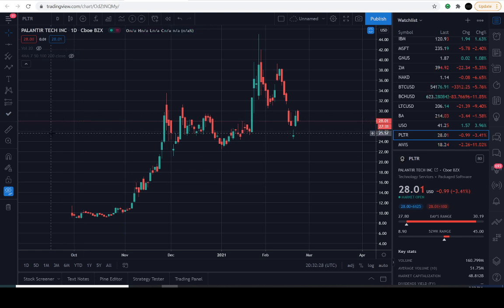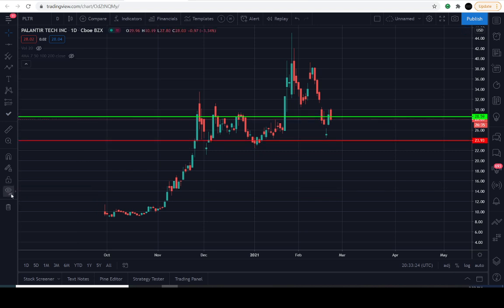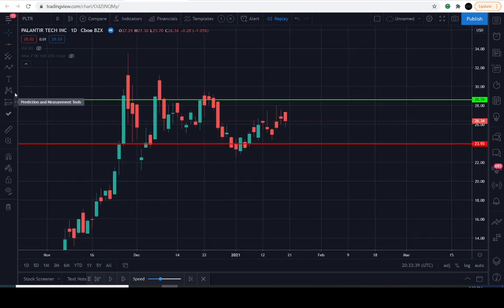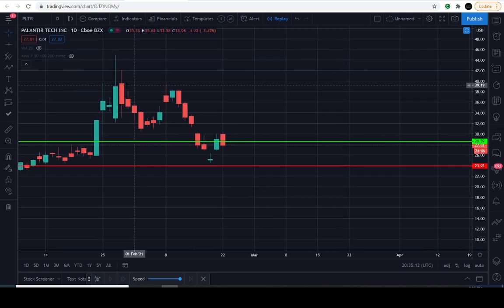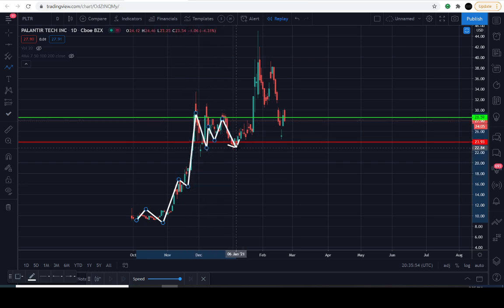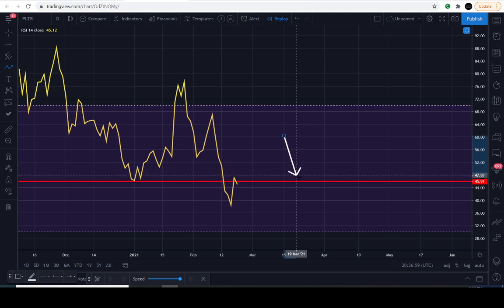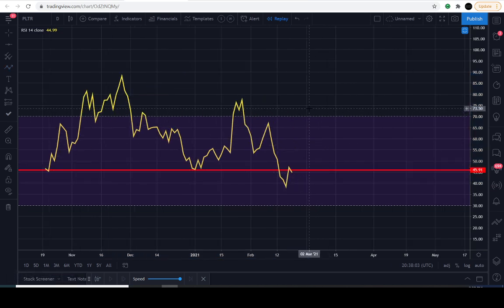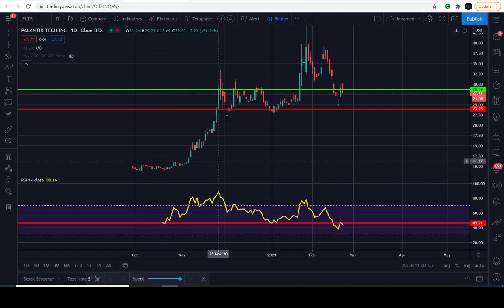THIS STOCK IS BACK IN THE BUYERS RANGE!! PRICE PREDICTION | TECHNICAL ANALYSIS$ PLTR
PLTR PRICE TODAY: IN THIS PALANTIR TECH INC (PLTR) VIDEO I WILL EXPLAIN HOW TO IDENTIFY CRITICAL LEVELS IN THE CHART OF PLTR. LEVELS IT MUST HOLD AND BREAK THROUGH IN ORDER TO CHANGE THE CURRENT/PREVIOUS TREND. PLTR IS IN A UNIQUE POSITION TO EVENTUALLY PAUSE IN THE TREND AND MAKE NEW HIGHS IN THE UPCOMING DAYS/WEEKS/MONTHS AHEAD "IF" IT'S DESTINE TO. BUT PLEASE BE ADVISED, THIS INSTRUMENT IS PERFECTLY CONFINED WITHIN THE CURRENT MACRO TREND UNTIL FURTHER NOTICE. WE MUST WAIT FOR SIGNS OF A TREND REVERSAL IN ORDER TO ANTICIPATE A MOVE IN THE OPPOSITE DIRECTION.